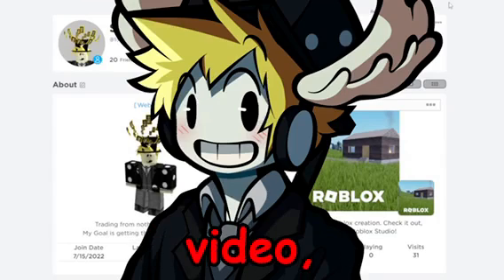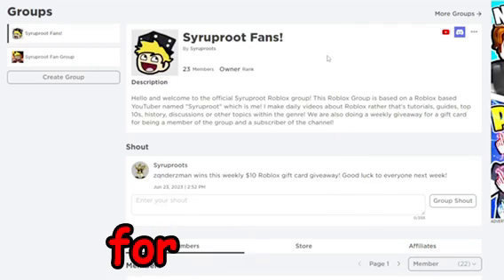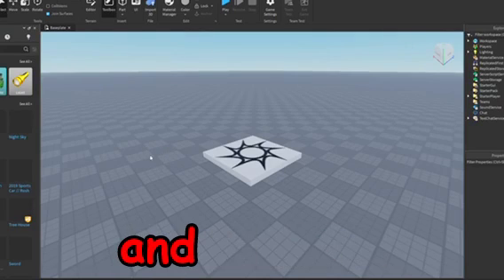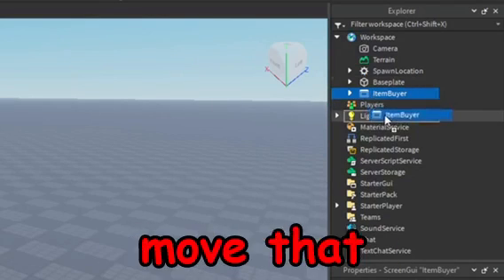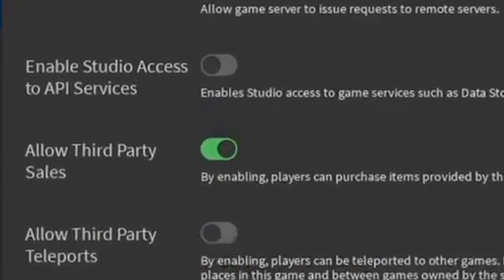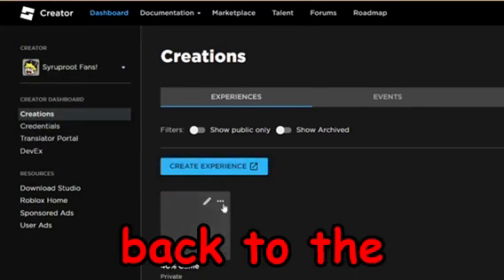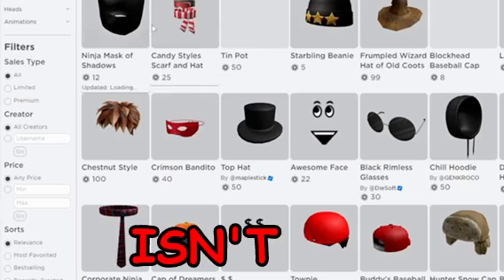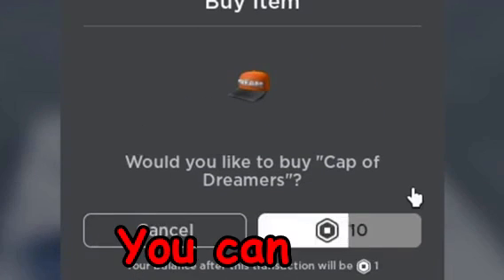How to Do 40% Method on Roblox! (2024)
In this video I show you how to save 40% robux on every Roblox item, How to Do 40% Method on Roblox which is pretty easy to set up. You will need two Roblox accounts to do this method as one must own the Roblox group and the other one must spend on the robux on the group game without being a member on the group. Make sure to get scripts in link provided below, if any questions regarding the 40% method make sure to comment and I'll try to help!
⭐Stuff I Use:
Connect w/ Me!:
The Other Channels!:
how to do 40% method on roblox, how to save robux on Roblox, how to save 40% robux on roblox, roblox 40% method tutorial, how to save 40% of your robux on catalog, roblox robux